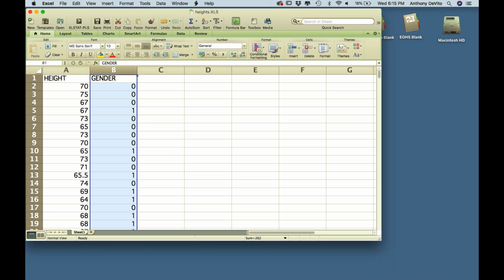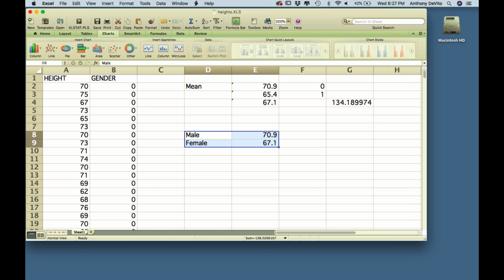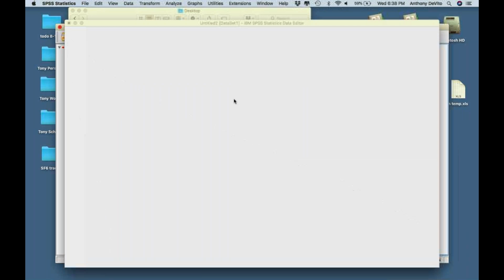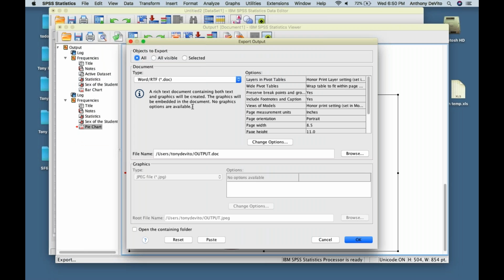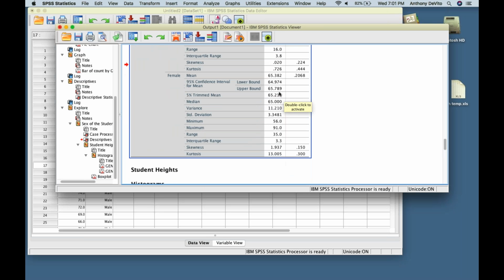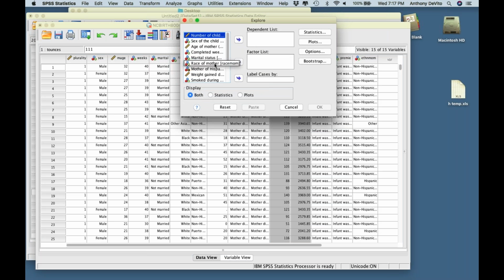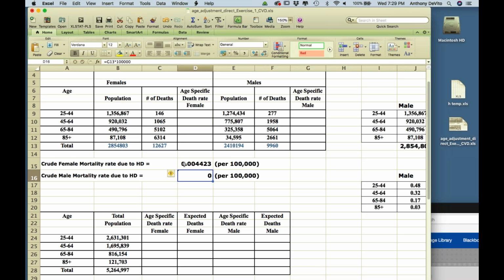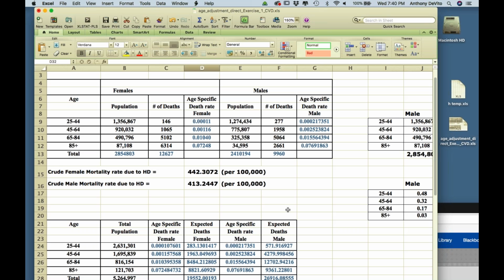Lab Session 2 Excel and SPSS Introduction